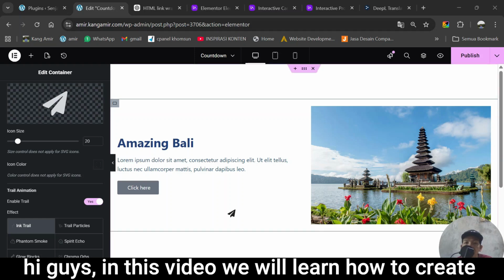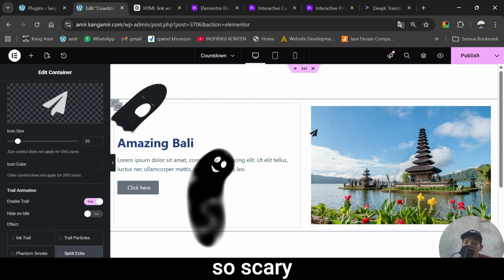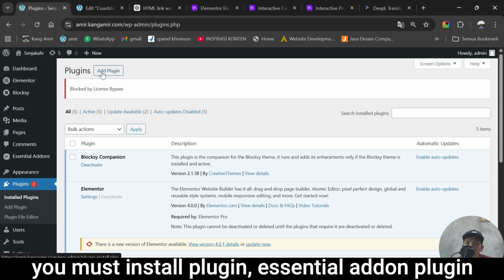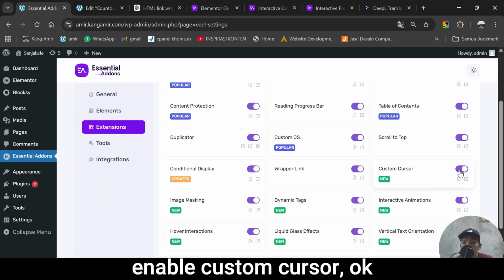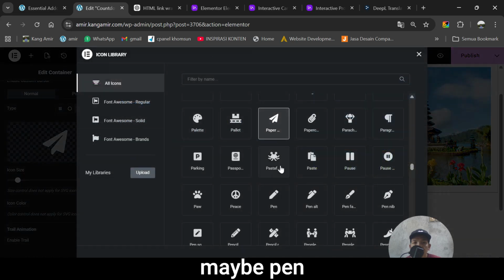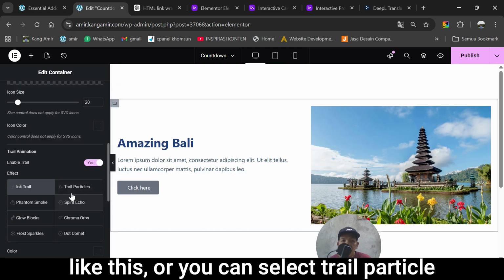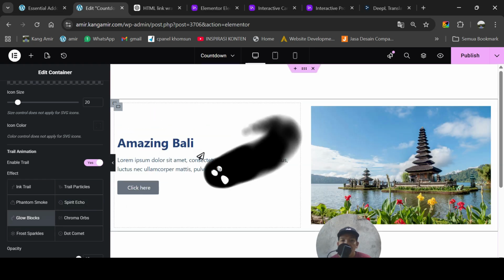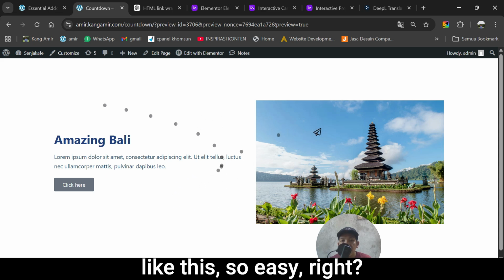NO CODE | How to Create Custom Cursor in Elementor - No Code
Create stunning cursor effects like particles, trails, and smooth animations using Essential Addons for Elementor.

This easy tutorial shows you step-by-step how to enhance your website interaction and make it more engaging without coding. Perfect for beginners and creative web designers.

3.

5.